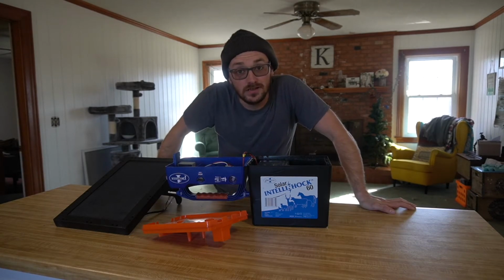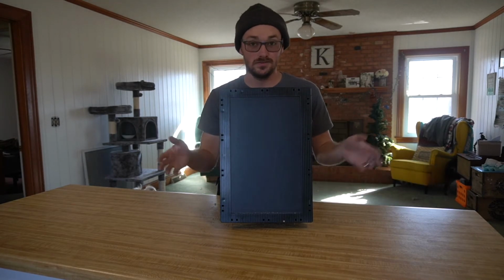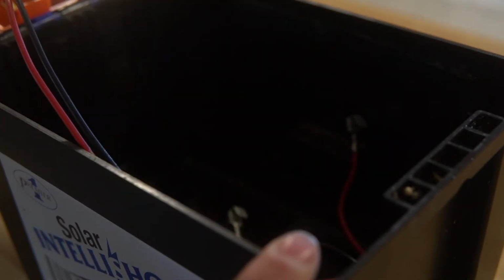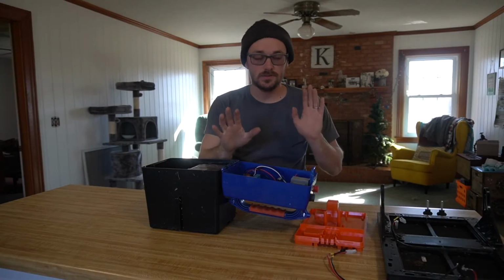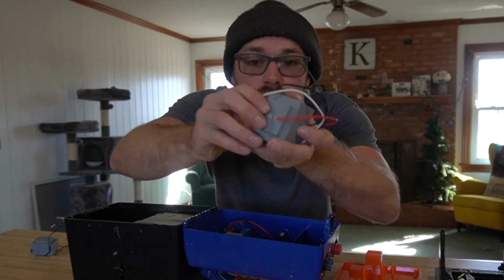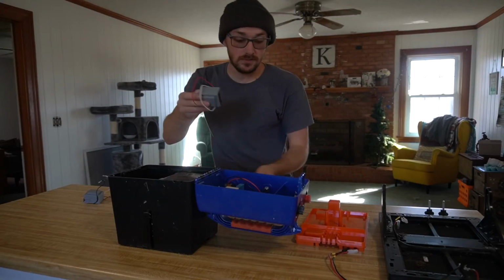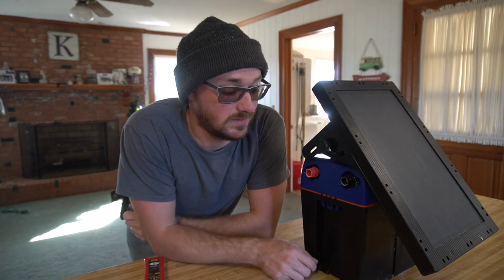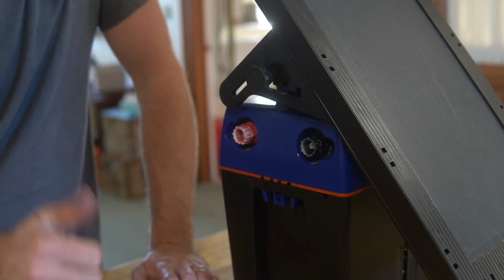Fixing Our Premier 1 Energizer...Again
↓↓↓ CLICK “SHOW MORE” FOR RESOURCES ↓↓↓

Turns out that the first fix on our first Premier1 supply energizer was not all that needed to be repaired. Follow us as we show you how to change the capacitor on your energizer box!

Hope ya'll are enjoying our new adventure into daily vlogging and opening up our lives even more to you guys! Make sure you keep in touch on all of our social platforms!

Our gear: